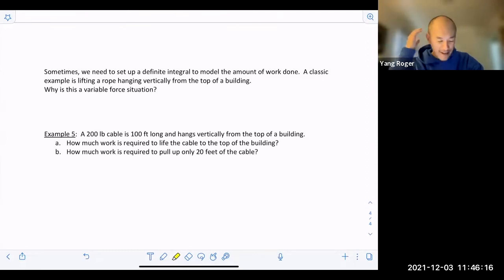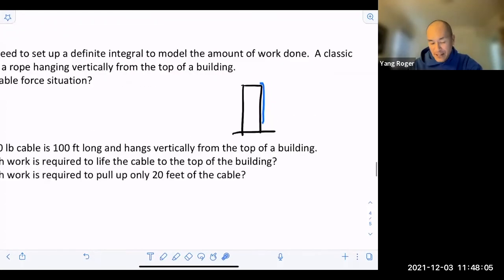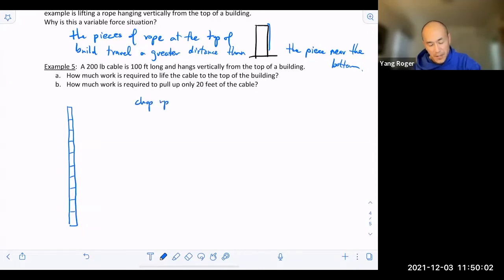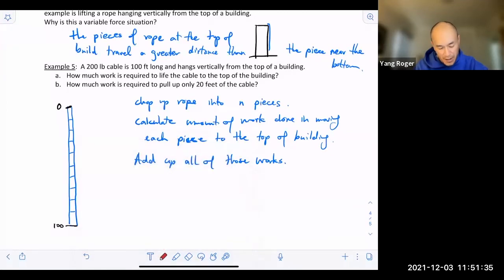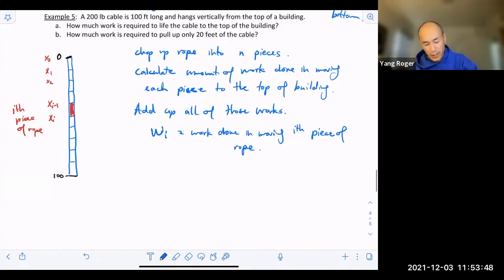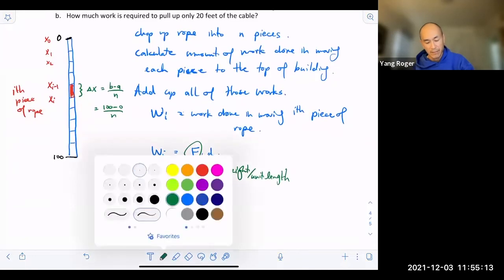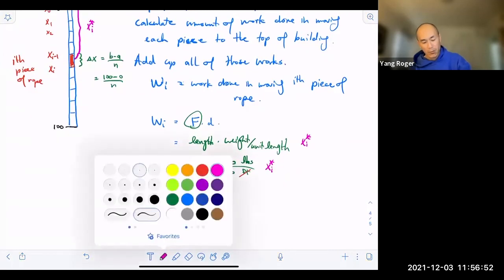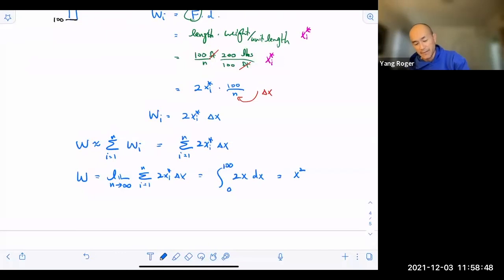5.4.4 Example 5